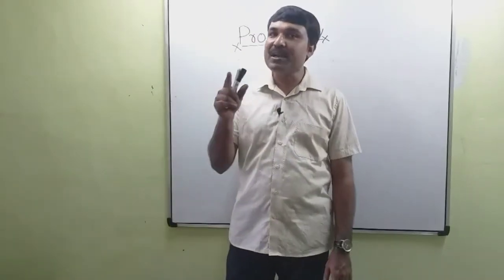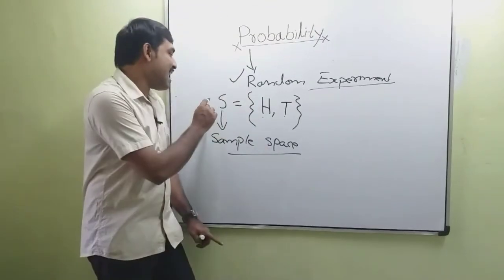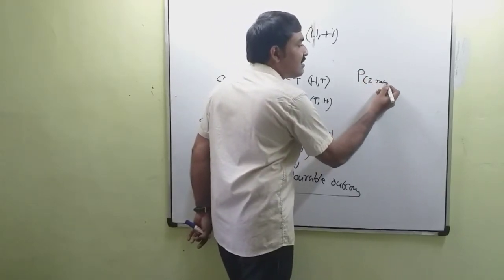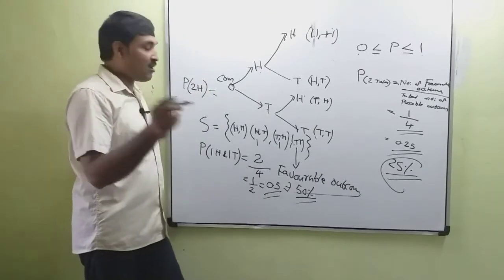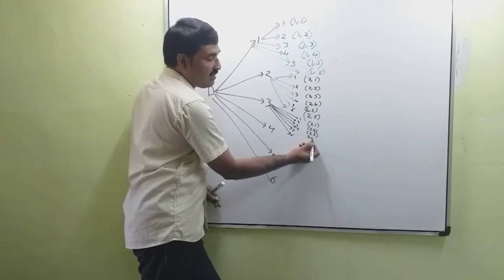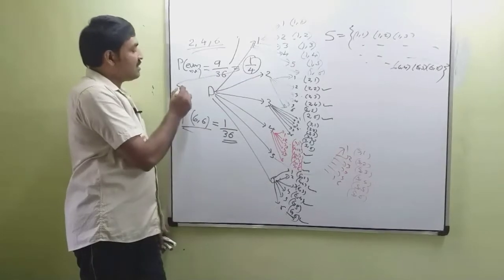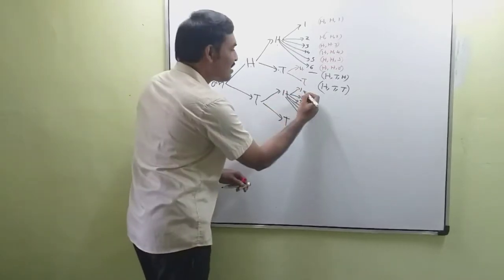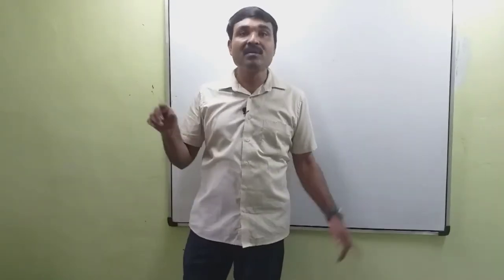Probability, Concept of Random Experiments and Sample Spaces are well Explained with Examples.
The concept of random experiments and sample space is Explained with examples. Concept Building Illustrations. Worked out examples include the problems of tossing coin,fair dice throwing problems and problems of tossing dice and coin together so as to strengthen the concepts.

REFERENCES:

1. Mathematics Part 1 - Textbook for class XI,
    NCERT Publications.
2. Mathematics Part 2 - Textbook for Class XII
    NCERT Publications.
3. Objective Mathematics Volume - 1 and
    Volume- 2, RD Sharma
4. Comprehensive Mathematics, Laxmi Publications.
5. Complete Mathematics, JEE Main ,
    McGraw  Hill Education Series.
6. Mathematics for Class 11 & Class 12,
    Raviprakash, Tata McGraw Hill Publishers.
7. Arihant, Objective Mathematics,IIT Main.